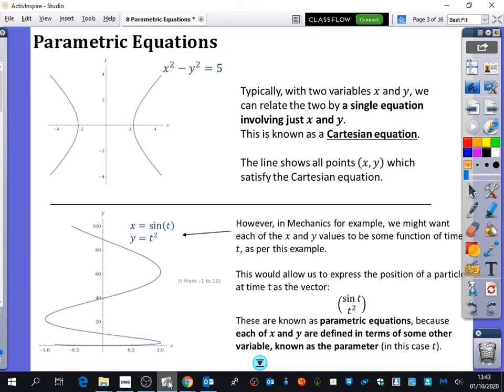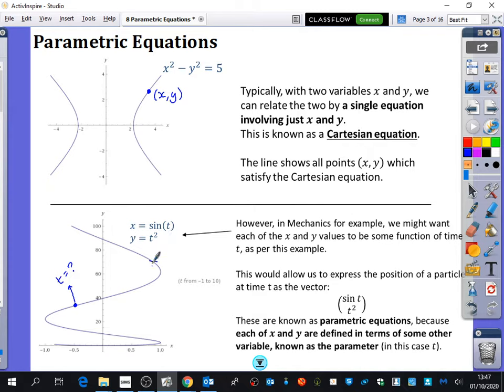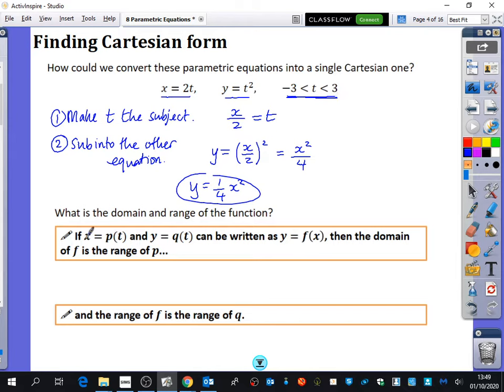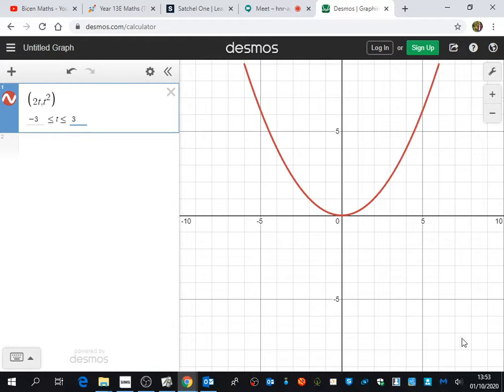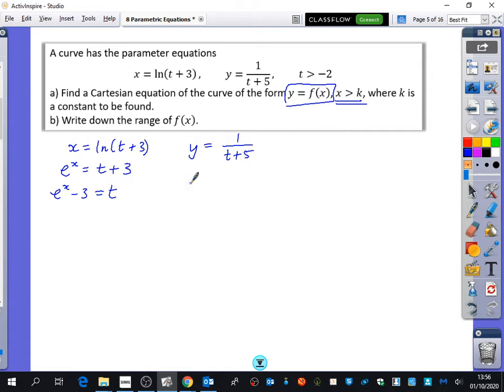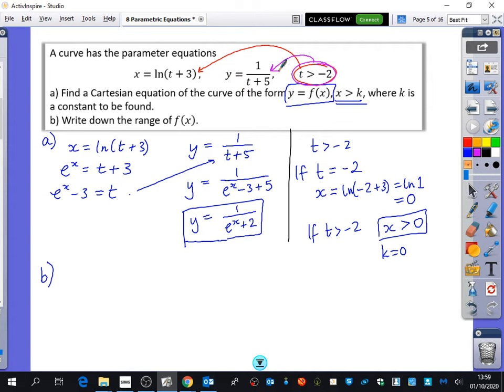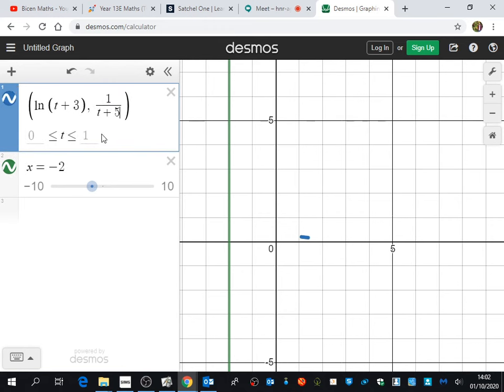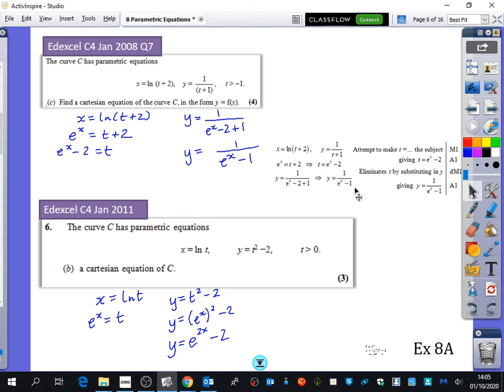Parametric Equations 1 • Intro, Cartesian, and Domain/Range • P2 Ex8A • 🚀